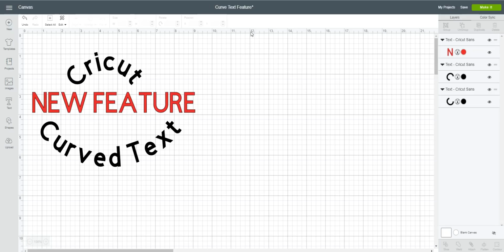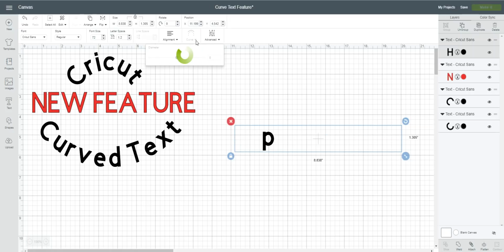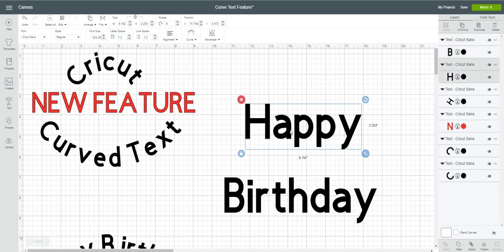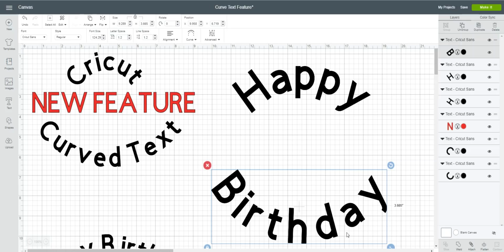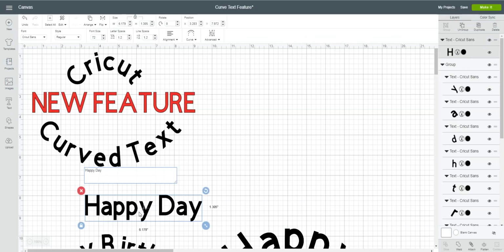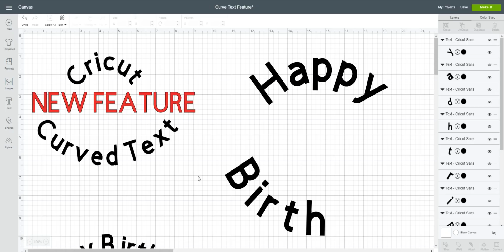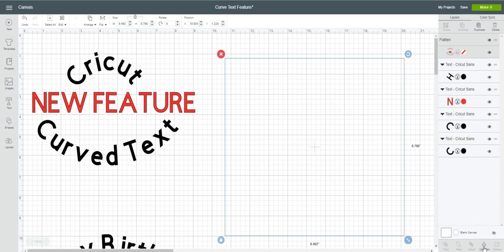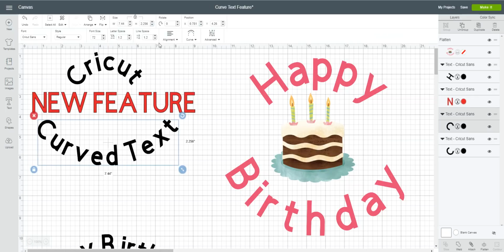Cricut Curved Text Feature Overview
4.3.18 Cricut Curved Text Feature Overview. See how easy it is now to curve text in Cricut Design Space.  Currently available only on Desktop Version of Design Space.

Facebook Groups:
Lets Learn Cricut Explore FB Group